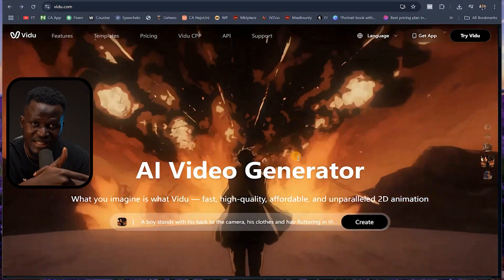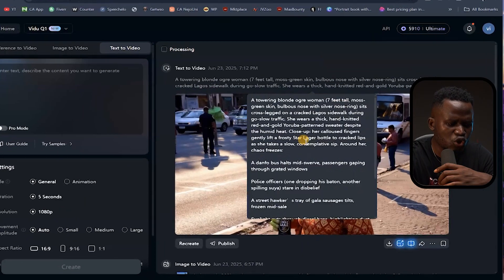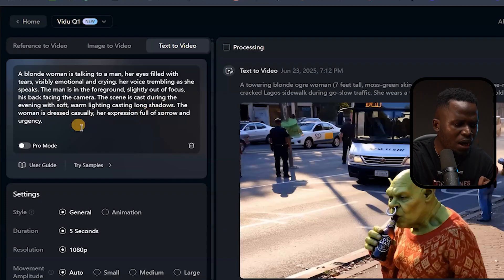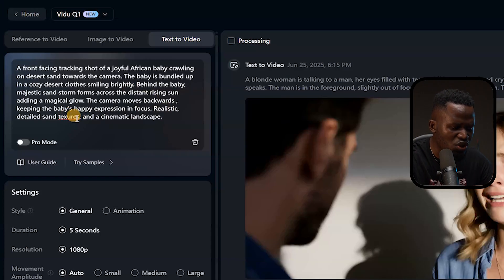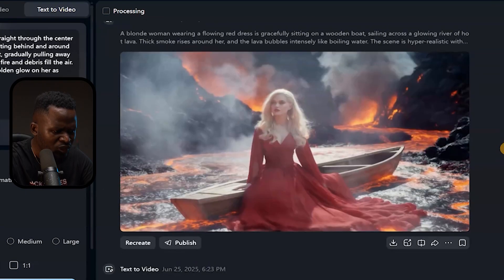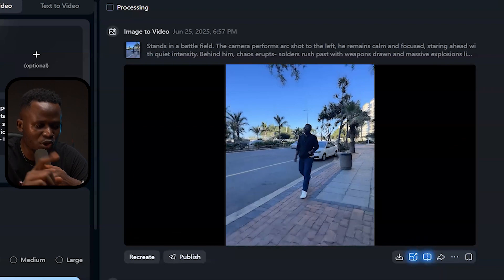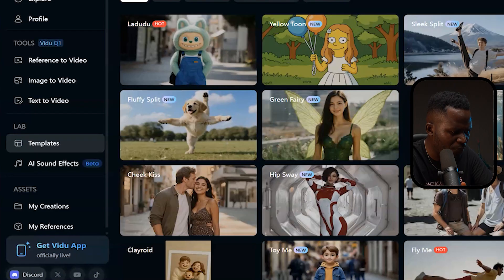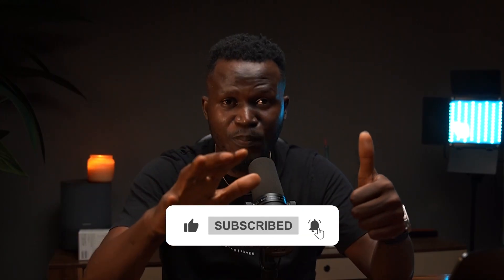How To Generate Realistic Videos with AI Film Making | Not Google VEO 3 (Step-By-Step Tutorial)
and use this invitation code UJ5AFU

Unlock the future of AI filmmaking! In this step-by-step tutorial, I’ll show you how to create jaw-dropping, realistic videos using cutting-edge AI tools—without relying on Google VEO 3. Discover powerful alternatives like Vidu Q1, a game-changing AI video generator that rivals top tools like RunwayML and Kling 2.0.

👇 What You’ll Learn:
✅ Vidu Q1 Tutorial & Review: Master Vidu AI Q1 in 5 minutes—from credits to synchronization.
✅ Free Alternatives: Use Vidu Q1 gratis (no hidden costs!) and maximize your video outputs.
✅ Text/Image to Video: Turn ideas into cinematic scenes with prompts, even without filming gear.
✅ Vidu Q1 vs. Competitors: See how it stacks against Kling 2.0, RunwayML, and Google VEO 3.
✅ Pro Tips: Optimize lighting, motion, and realism for Hollywood-worthy results.

🔑 Keywords Naturally Embedded:
Looking for a Google VEO 3 tutorial or how to use Google VEO 3? While Google VEO 3 video tools are trending, this guide focuses on Vidu AI Q1—a FREE, credit-based platform. Learn how to use Vidu AI, its credit system (Vidu Q1 credit), and how Vidu Q1 compares to Kling 2.0 (Vidu Q1 vs Kling 2). Whether you need a Vidu AI tutorial, Vidu AI demo, or a text-to-video solution, this is your ultimate resource!

💎 Why Vidu Q1?

Free & Accessible: Vidu Q1 gratis options let you start instantly.

Professional Quality: Achieve synchronized motion (Vidu AI Q1 synchronisiert) and lifelike scenes.

Versatile: Perfect for marketers, creators, and filmmakers!

This is not a “Get Rich Quick” scheme 🥲 - if you’re trying to make a million in 2 months, this is not the right video for you.